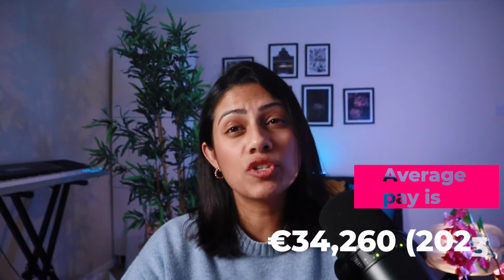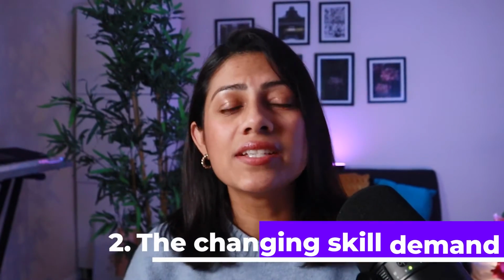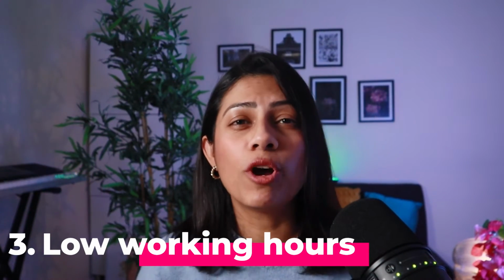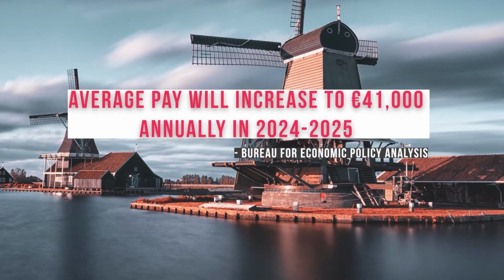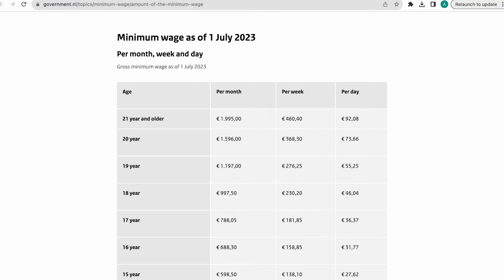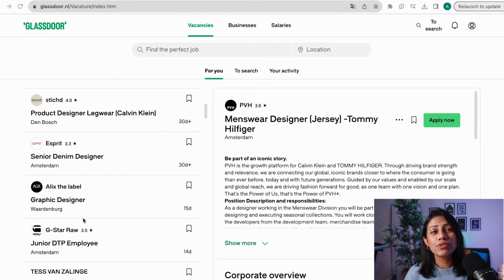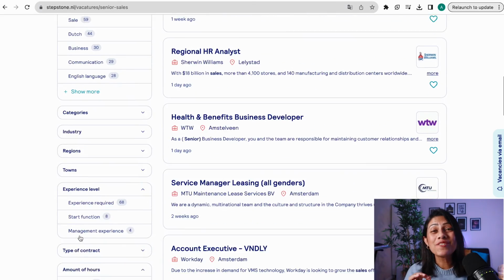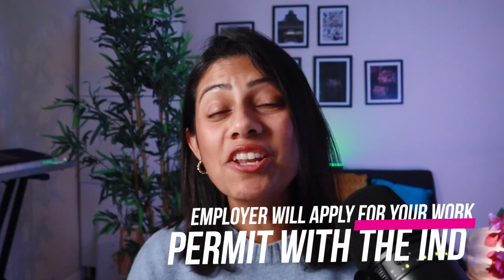Netherlands Work Visa 2024 Explained | How to get Jobs in Netherlands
In this video I've explained how to get a Netherlands work visa in 2024 and break down how to get jobs in Netherlands that offer sponsorship and work visas or work permits.

We discuss job portals in the Netherlands, the salary you can expect in the Netherlands, the highest paying jobs in the Netherlands, how yo get a work visa in the Netherlands.

🛍️ Buy before you leave:
» Vacuum packs for travel
» International Travel Adapter
» Amazon kindle
» Mini adapter

Welcome to Absolutely Ashika. If you're looking for tips on moving to the Netherlands, UK, or any place across the world, you've come to the right place. This channel is about making that move easier and what you can expect once you move to your dream country.

How to find a Job in the Netherlands
How to get job in Netherlands from India
How to apply for Doctors job from India?
Jobs in Netherlands for doctors
How to apply a job in Netherlands
Netherlands best job portals
How to apply job in Netherlands from India
How to find job in Netherlands from India
work in Netherlands
How to find a Job in the Netherlands - Important Tips
how to get a job in Netherlands
Netherlands work visa for Indian
how to get a job in Amsterdam
how to get work permit in Netherlands
Netherlands tier 2 visa
How to get developer Job in Netherlands
How to get programmer job in Netherlands
How to get software development professional job in Netherlands
How to get Cyber Security specialist jobs in Netherlands
How to get job in Amsterdam from India
How to apply for Civil engineering jobs in Netherlands?
How to apply for Mechanical engineers jobs in Netherlands?
How to apply for Electrical engineers jobs in Netherlands?
How to apply for electronics engineers jobs in Netherlands?
How to apply for design & development engineers jobs in Netherlands?
How to apply for Production & process engineers jobs in Netherlands?
How to start searching job in Netherlands?
TIER 2 General Netherlands Work Permit